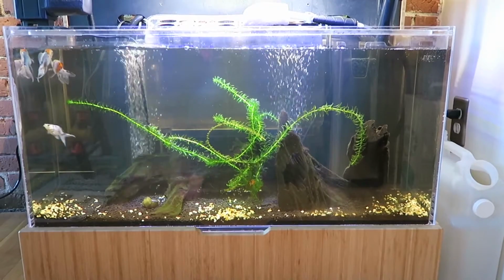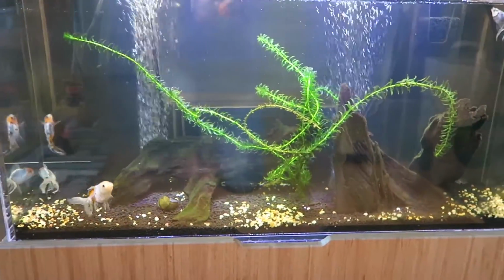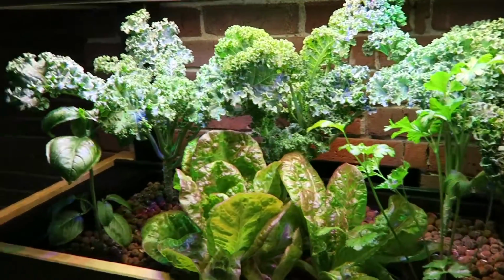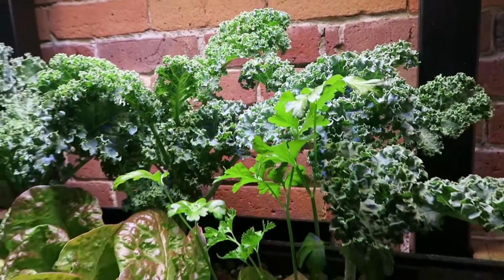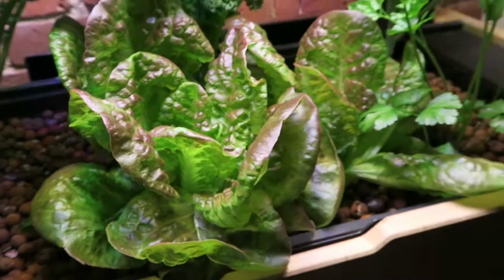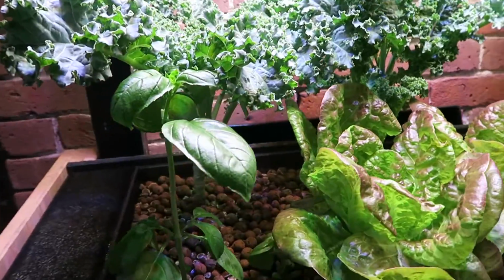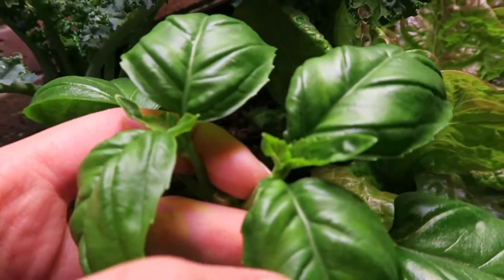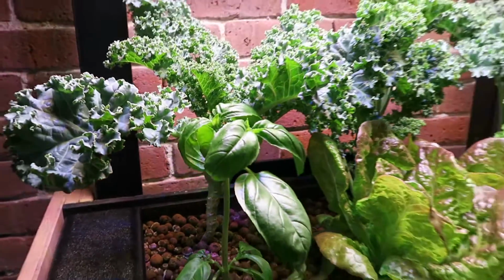4 Month Update // Aquaponics // Growing Food In My Apartment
I've decided to grow food in my apartment. I've never been a "gardener" before, but here we go!

I'll be using a Grove Garden. It's an indoor garden system that connects to my phone and guides me through everything. I recently joined the Grove team (!!), so am part of this mission to help people grow some of their own food indoors, year round.

Enjoy xx